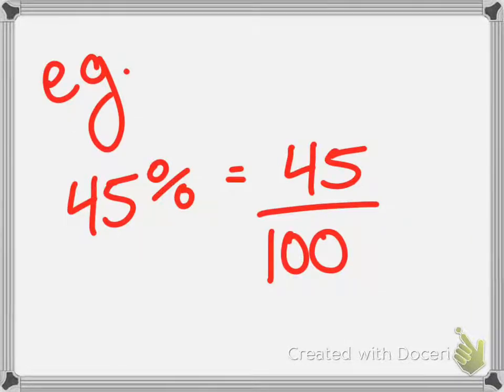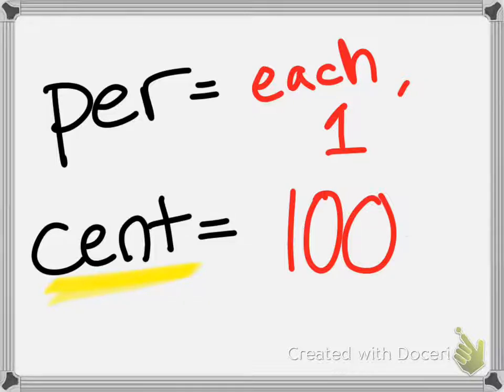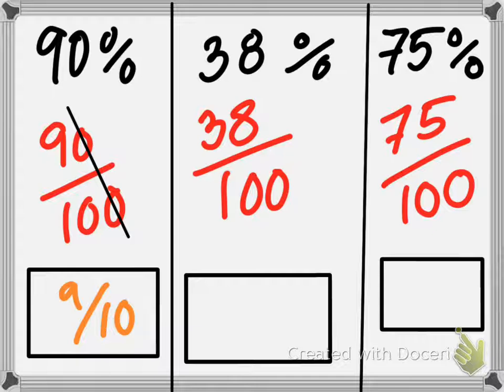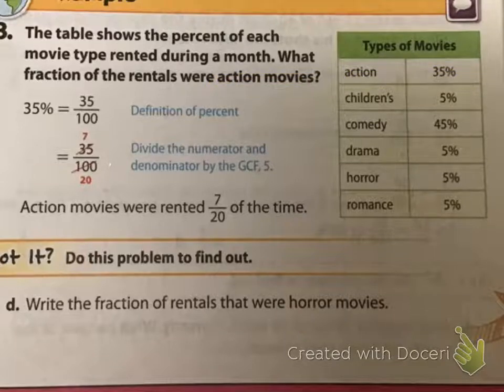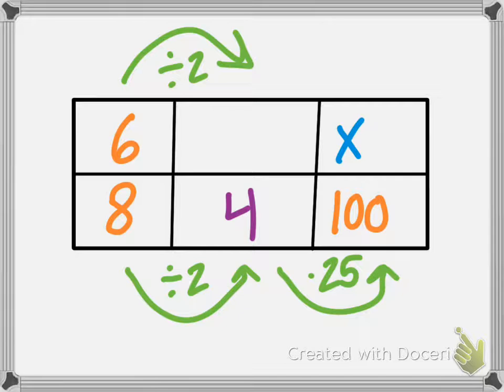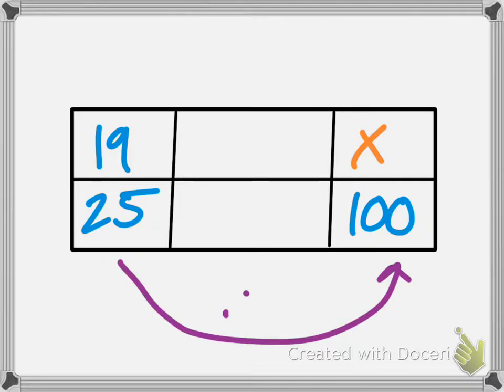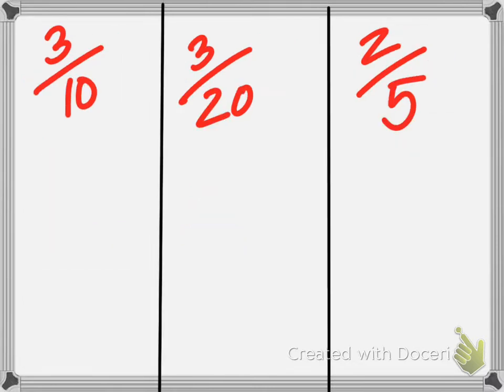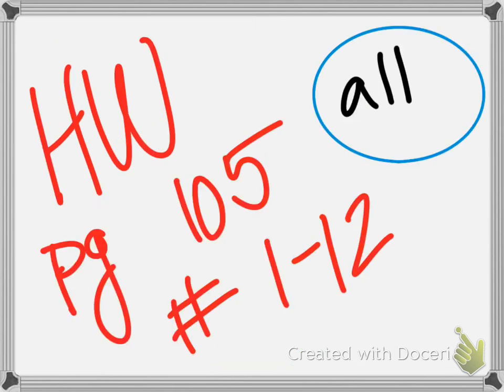2.2 Percents & Fractions